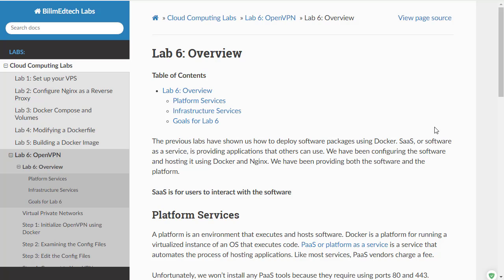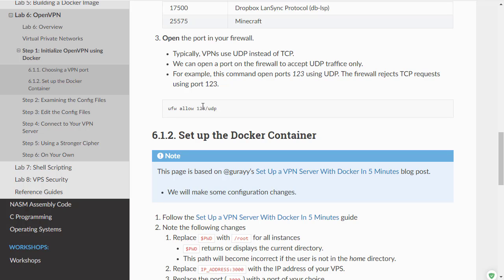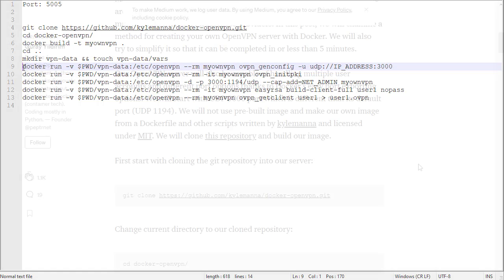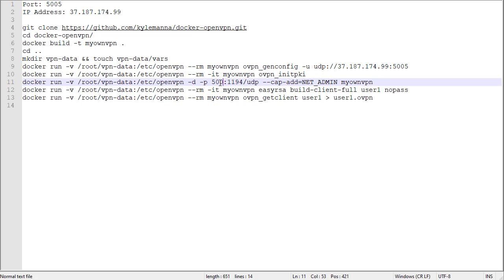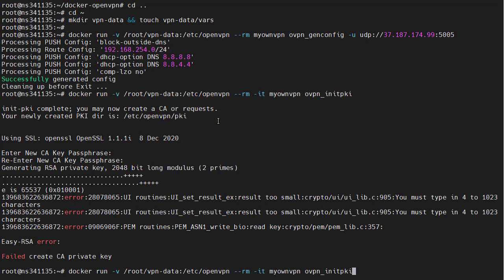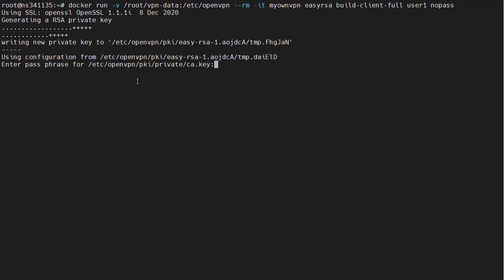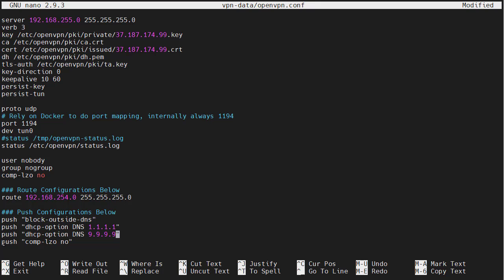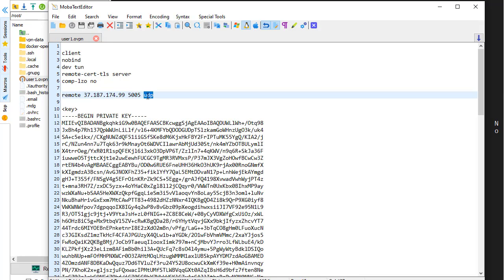Cloud Computing - Lab 6 (OpenVPN): Initialize OpenVPN in Docker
This video demonstrates how to initialize an OpenVPN server and create an .ovpn client config using Docker.
Platform: Ubuntu 18.04.